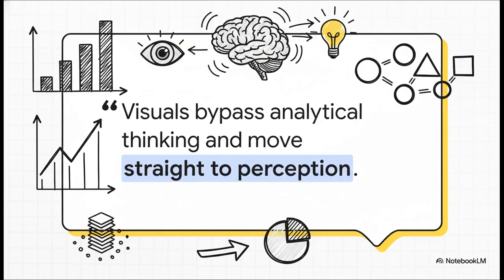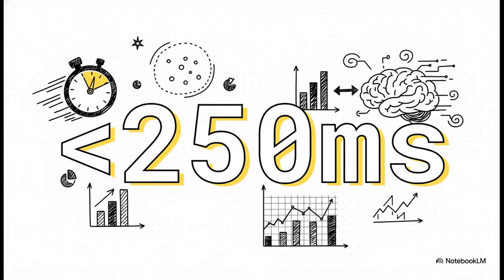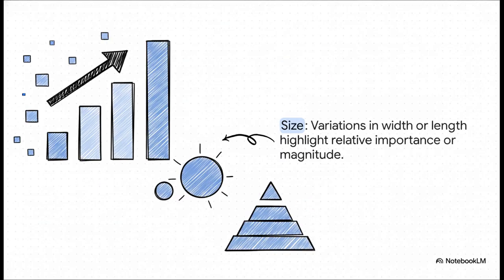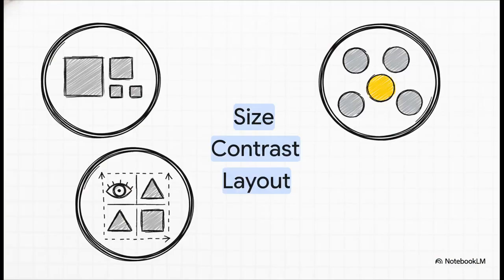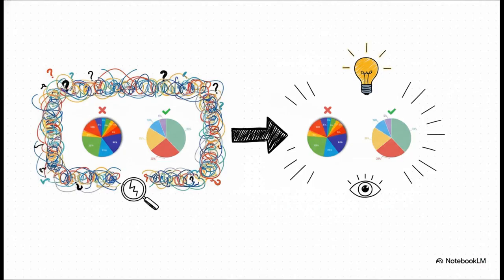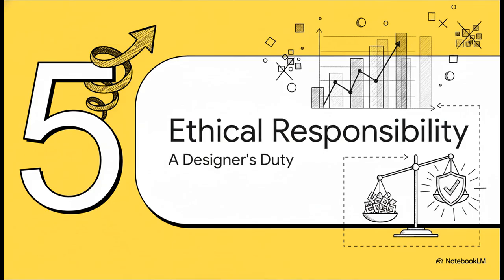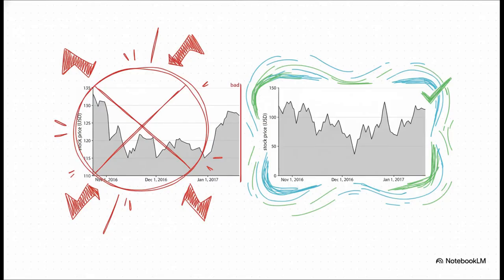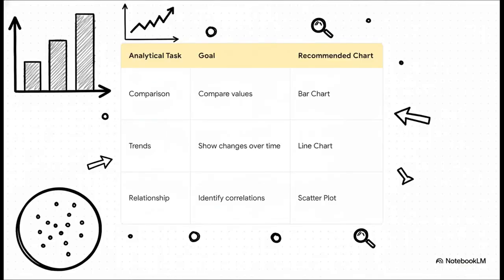GVCM Chapter 3 - Data Viz Why Rules Matter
Learn how to choose the right chart for the right data. We cover types of data, visualization methods, and when to use charts, graphs, or infographics.

📌 BITM 1213 / BAXU 1223 | Week 12 | UTeM FTKK